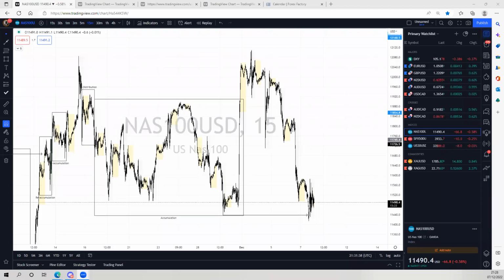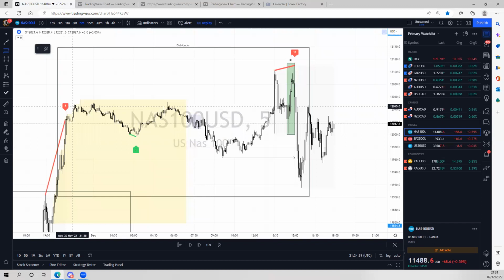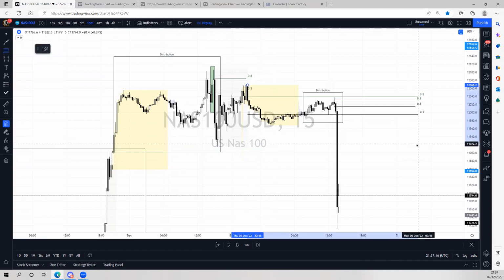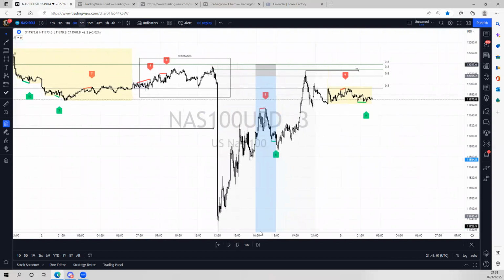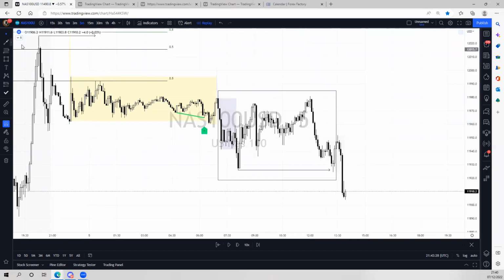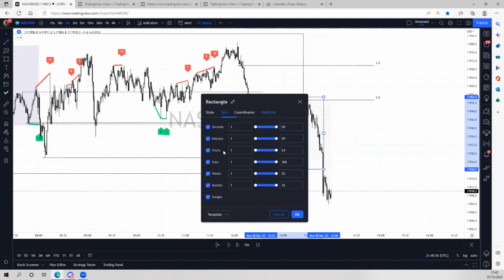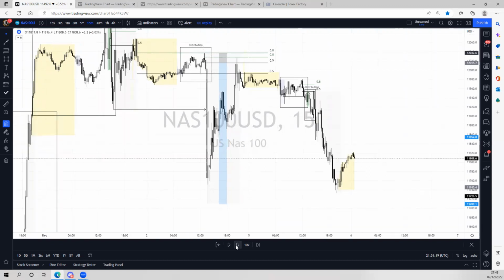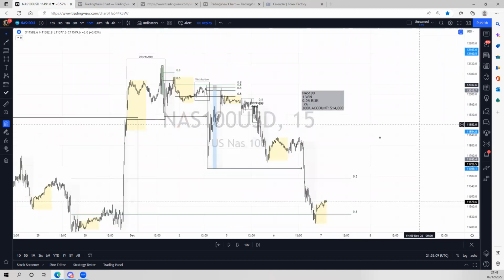Backtest 1 Win